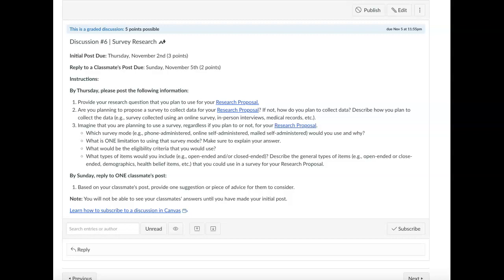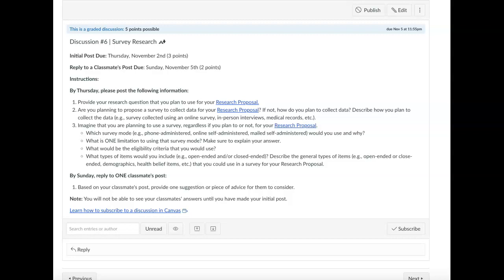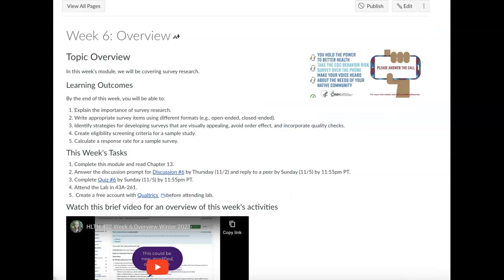HLTH 318 Week 6 Overview